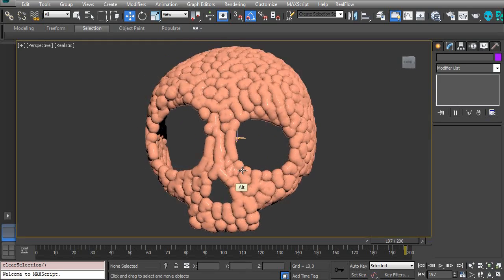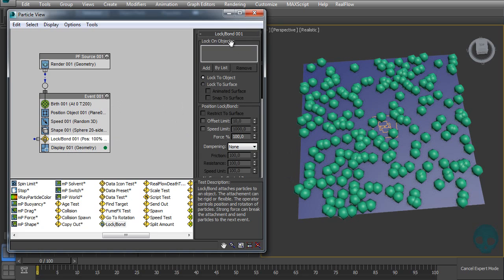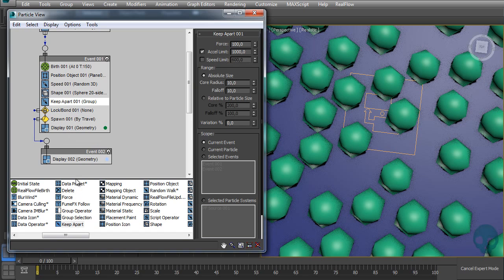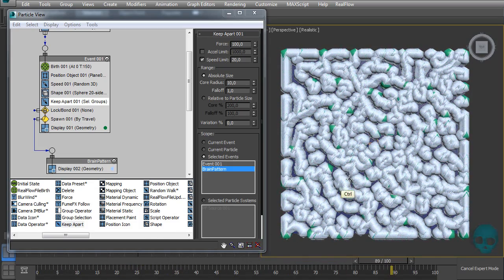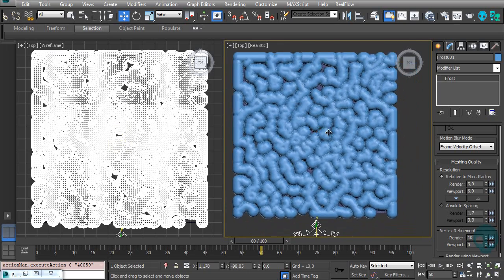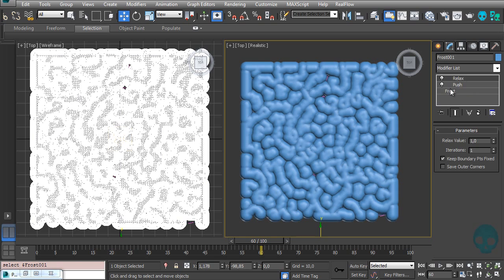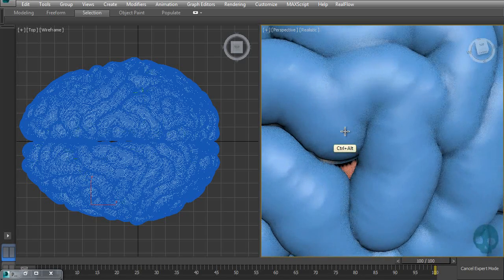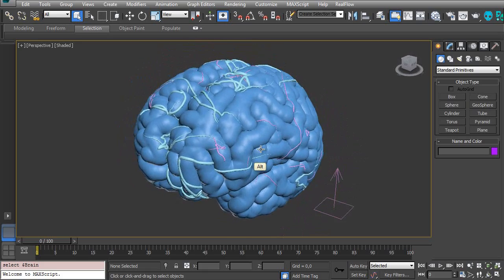Growing a Brain Pattern [Particle Flow + Frost Tutorial]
In this tutorial you'll learn how to create a procedural brain pattern with Particle Flow and Frost. This way you'll be able to model a brain in a few minutes or even put the brain pattern on any kind of surface, like your logo or some text.
On the second part we'll create some veins the make it more realistic.

Interviews, News, Tutorials and a lot of Inspiration

Soundtrack: Memories - ProleteR
goo.gl/wLvhbH
Particle Flow Tutorials